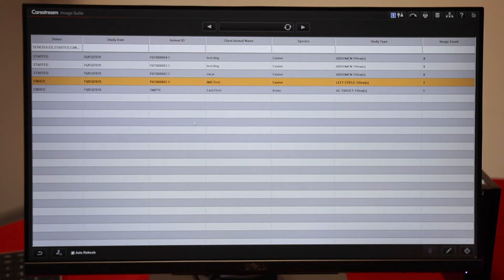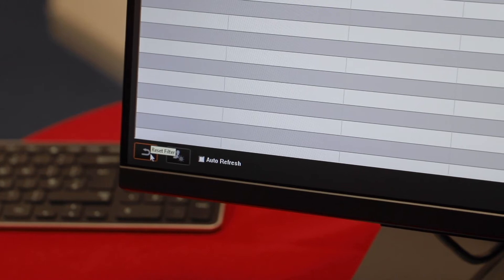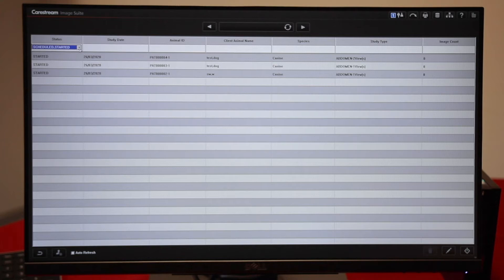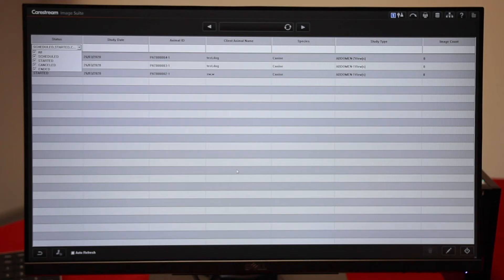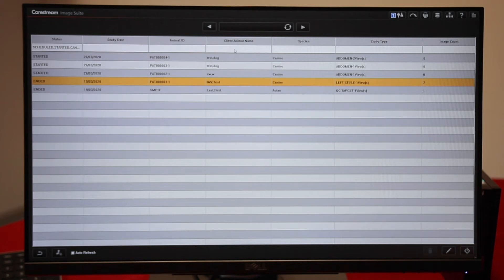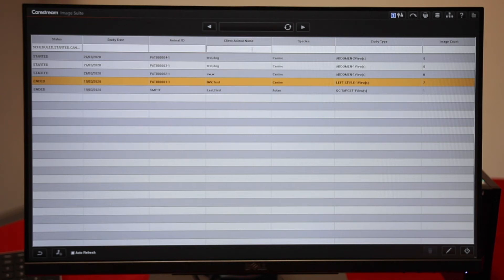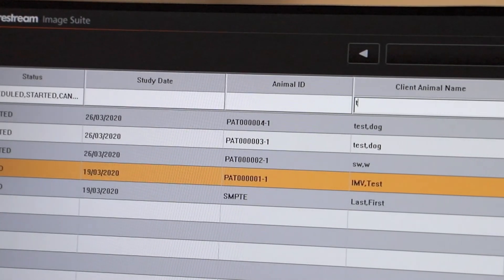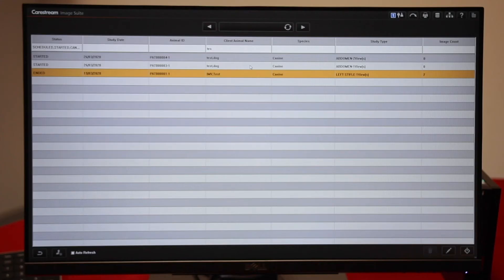Carestream Image Suite: Searching for a patient - video 5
Learn how to search for a patient in the Image Suite software. The Carestream Image Suite software works with the Vita and Vita Flex veterinary CR X-ray system.